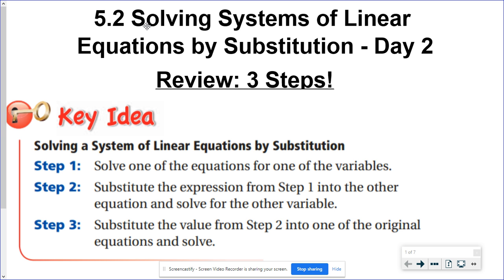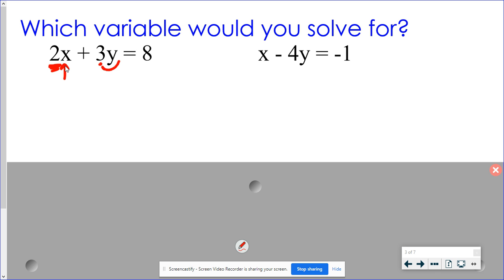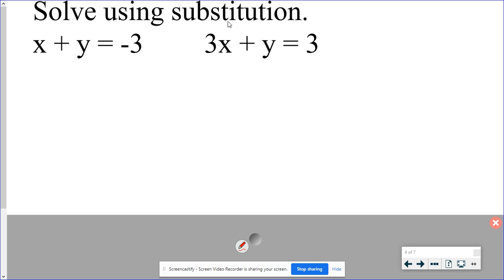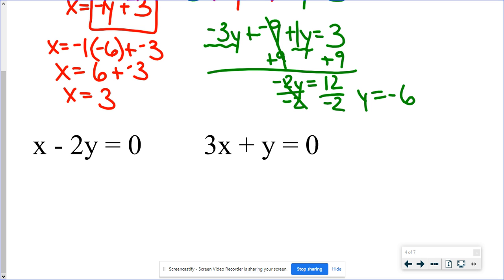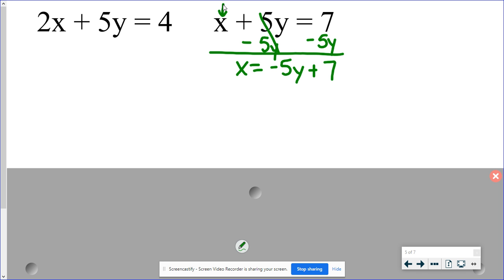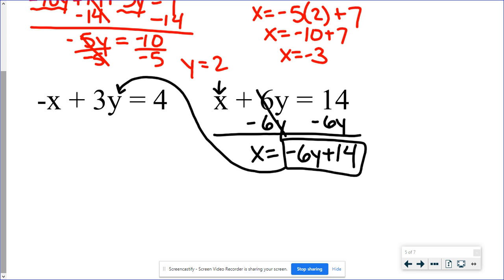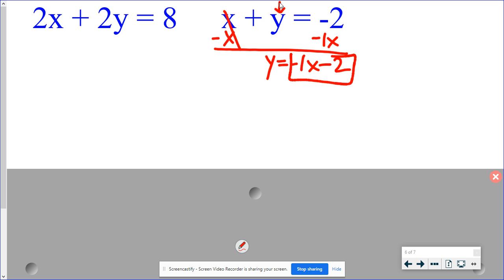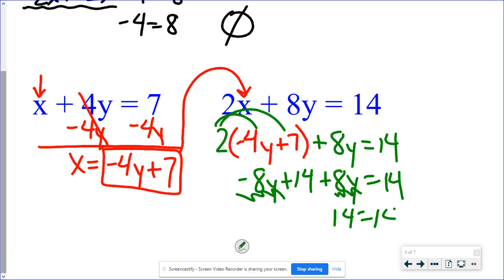Systems by Substitution - Day 2